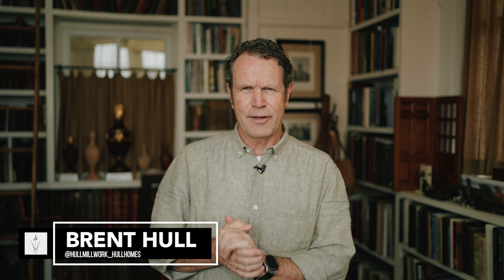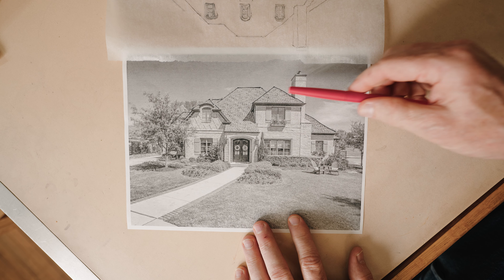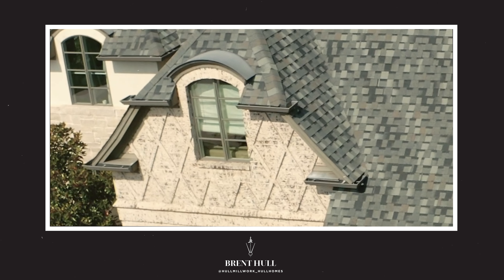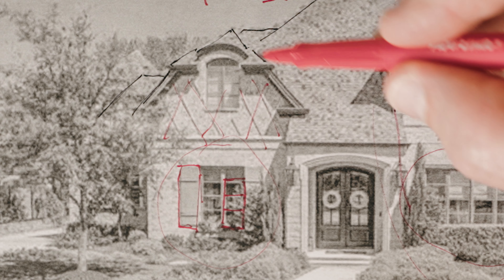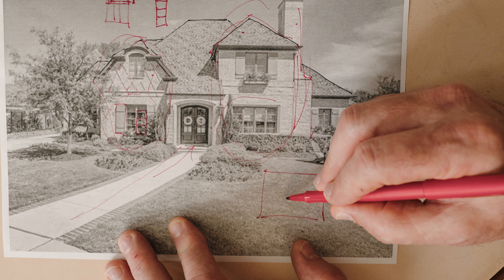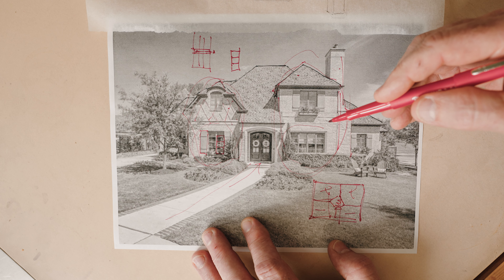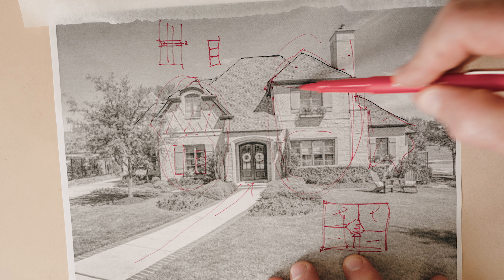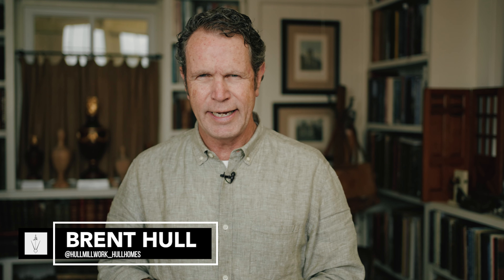French-ish house fix.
Brent helps a house that is trying to be French by simplifying details. Come check it out.

500 Small houses of the 20's- Good designs for period revival homes